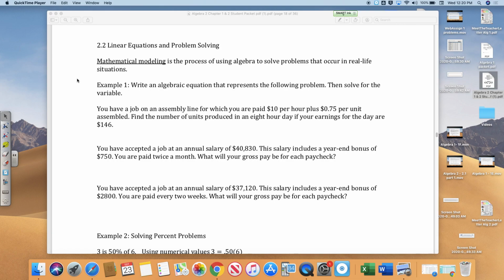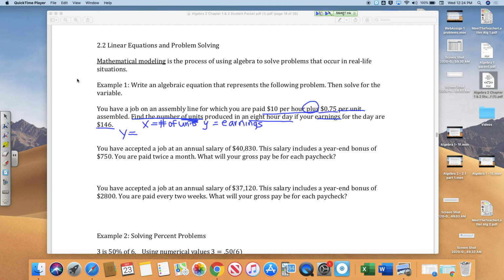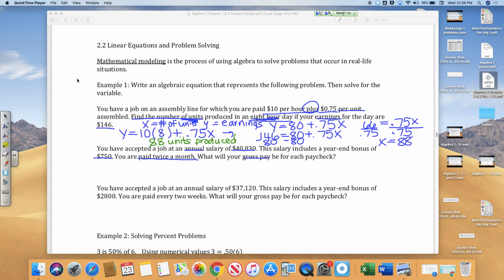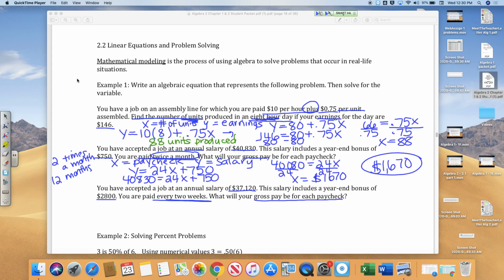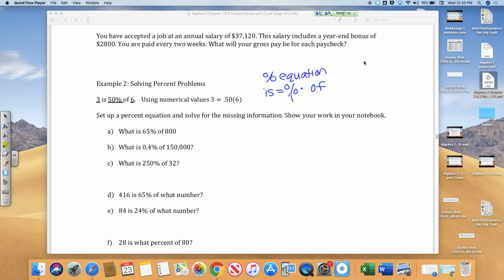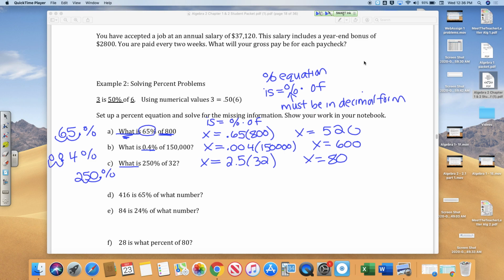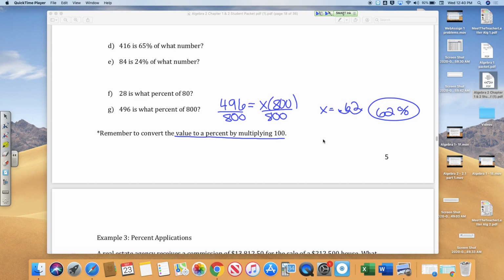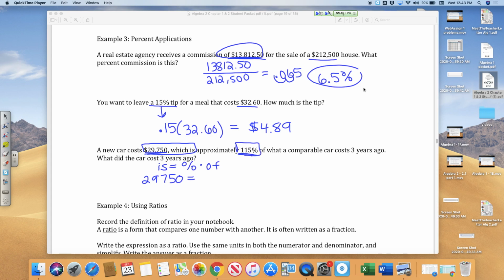Algebra 2: 2.2 part 1